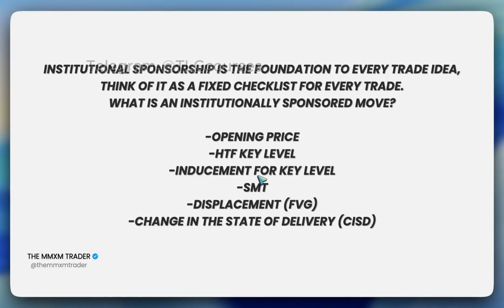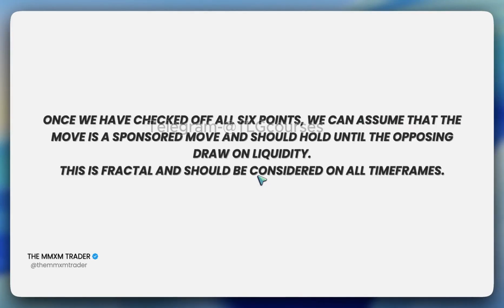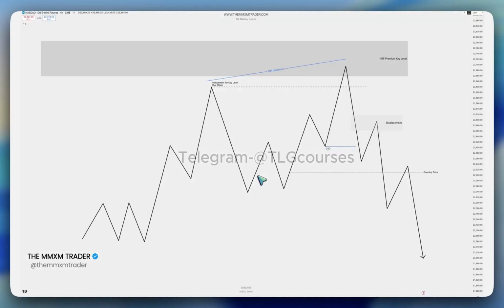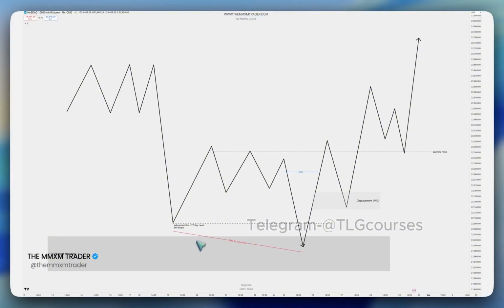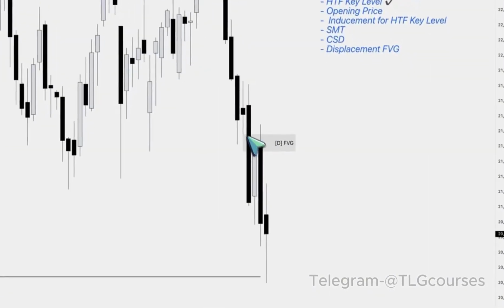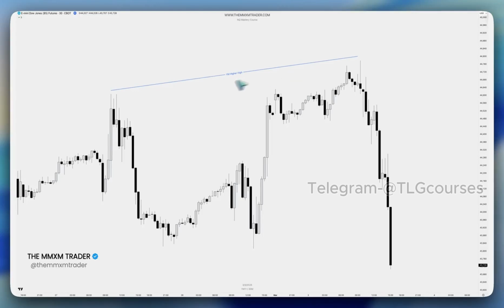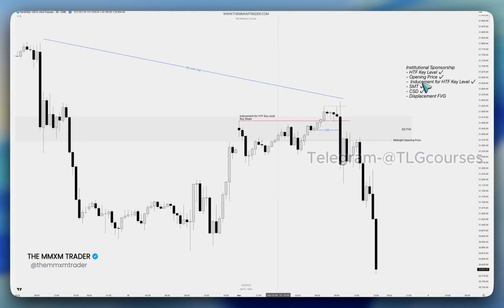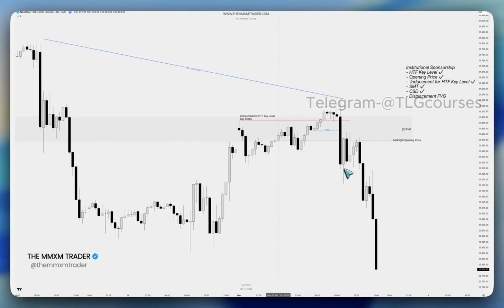8 Institutional Sponsorship